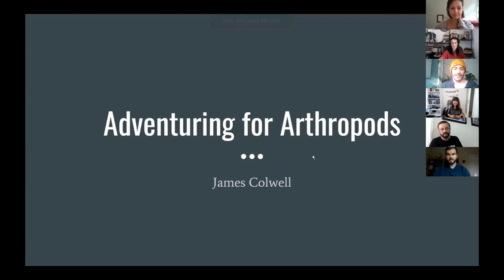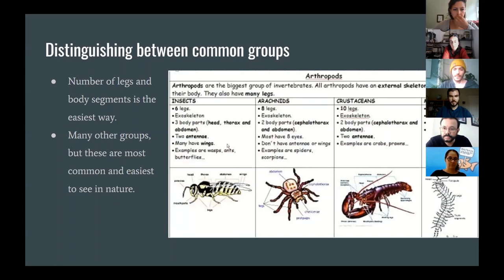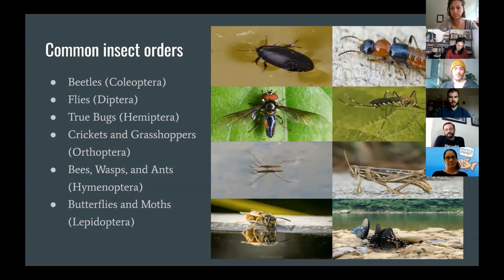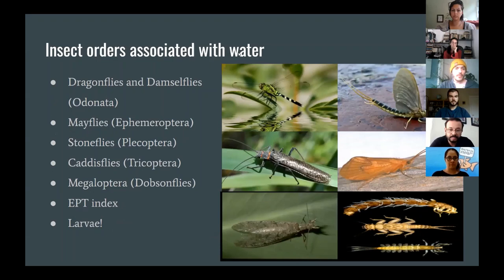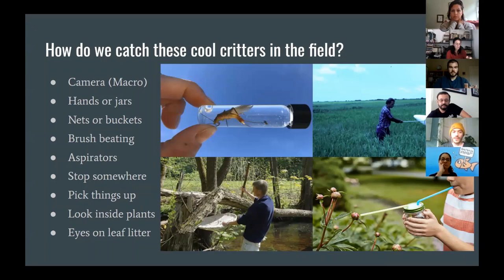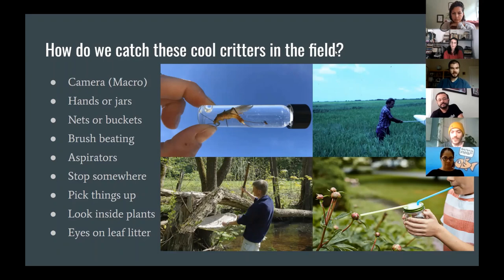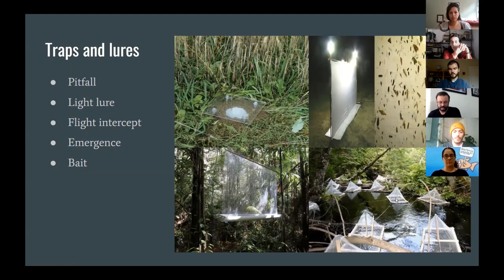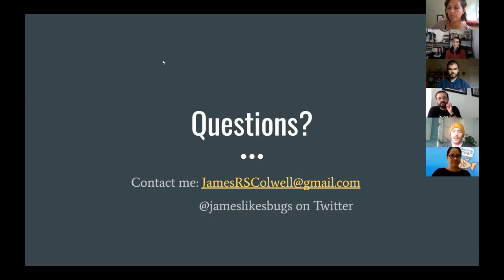Home River Bioblitz 2021 | Online Training | Part 4 | Aquatic Insects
The Home River Bioblitz is a world-wide citizen science event that invites river lovers to explore the biodiversity around their local rivers. Everyone organising a local bioblitz was invited to this training session, to learn about the event, the iNaturalist app, and to get some tips about birdwatching and aquatic insects.

In this part, James explains how to recognize and catch aquatic insects. See further videos in this playlist to see the full training session.

This event is a collaboration between the River Collective, Bestias del Sur Salvaje and iNaturalist, and is supported by NRS and the National Geographic Society.